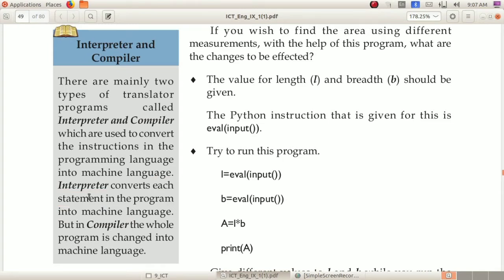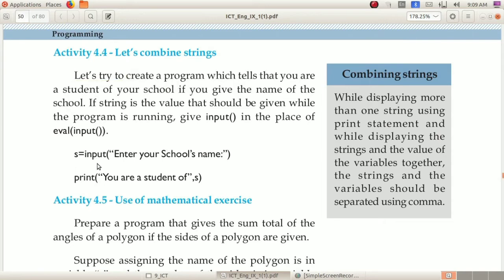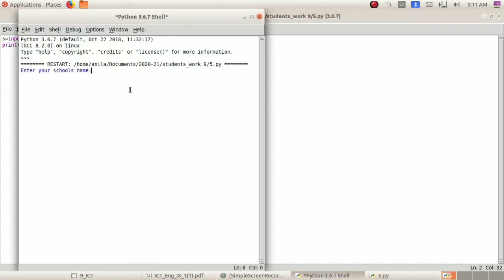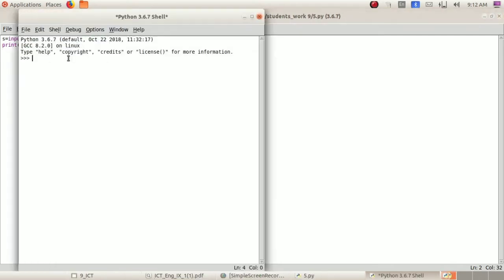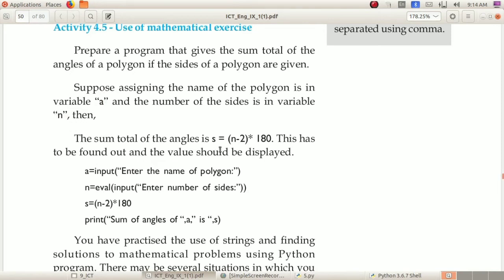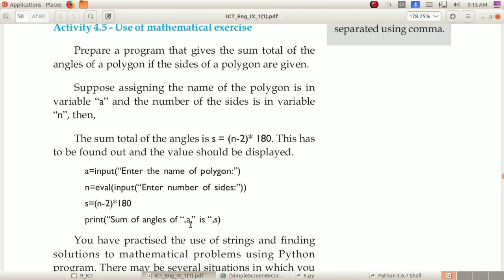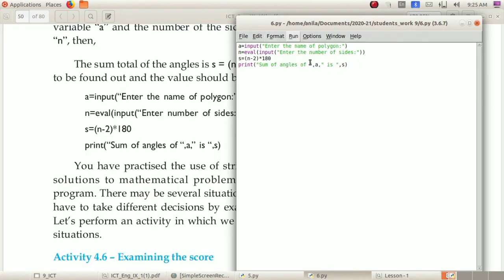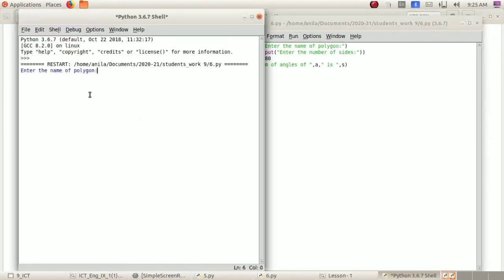Std 9 Programming Part 2